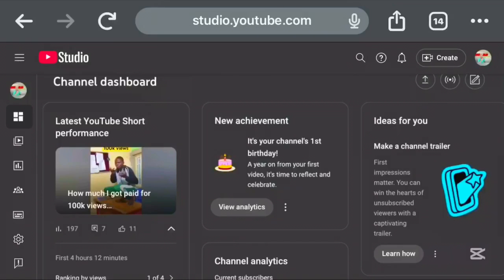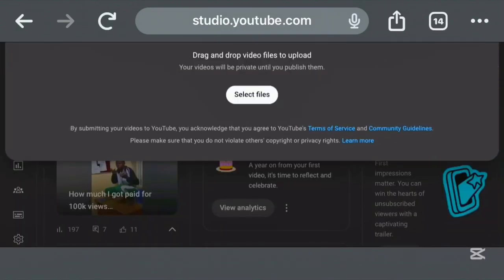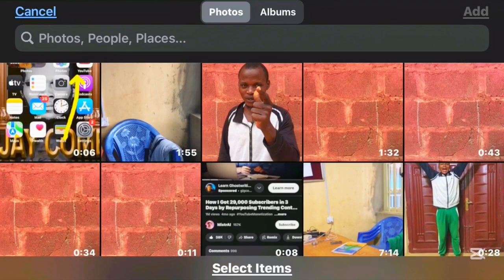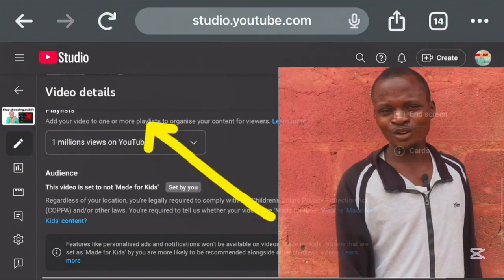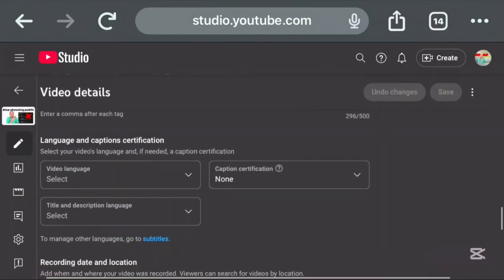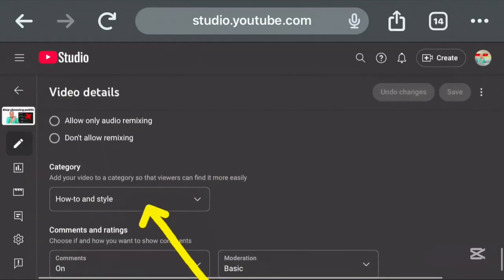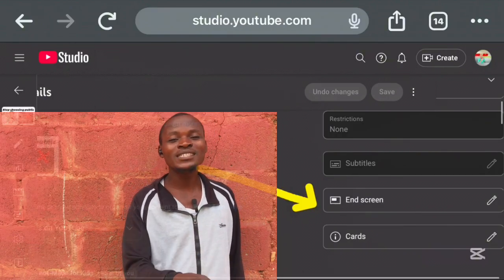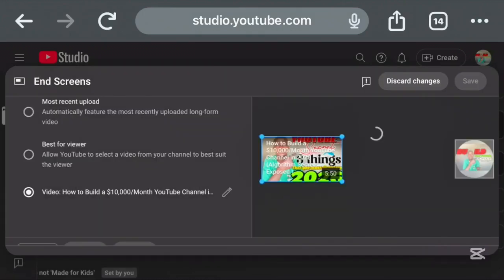The BEST Way to Post Videos on YouTube & Get MORE Subscribers & Views 2025 Strategy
This is the ULTIMATE GUIDE to posting videos the RIGHT way on YouTube to maximize reach, engagement, and growth!

🔥 In This Video, You’ll Learn:
✅ The BEST time to upload for maximum visibility
✅ How to optimize your titles & thumbnails for more clicks
✅ The perfect posting strategy to beat the algorithm
✅ Tips to boost watch time and keep viewers hooked

📈 Follow these steps, and you’ll see FAST results!